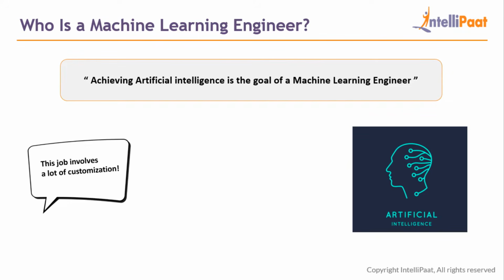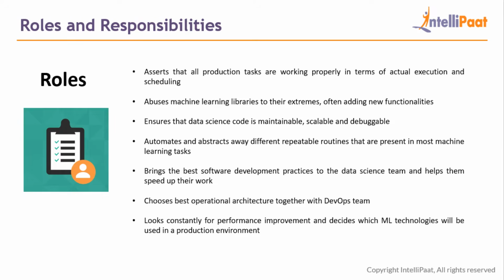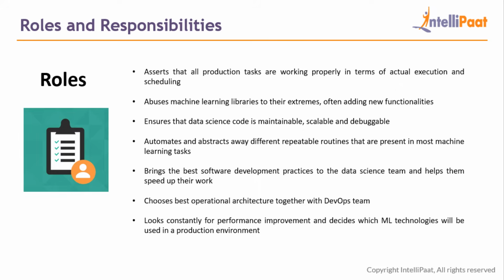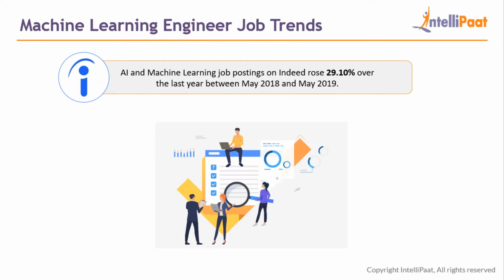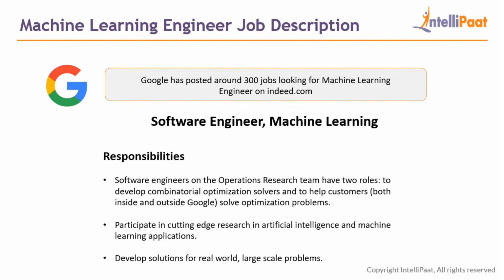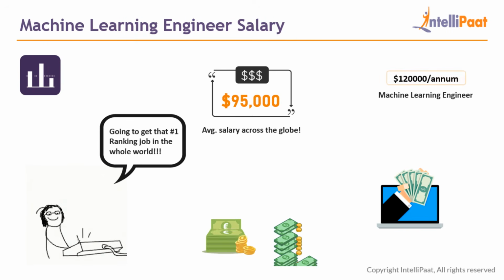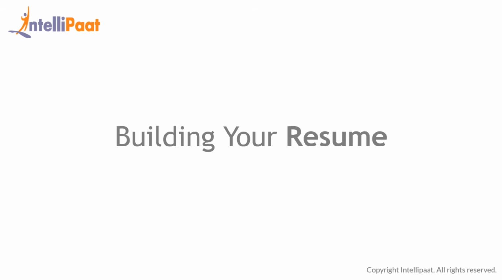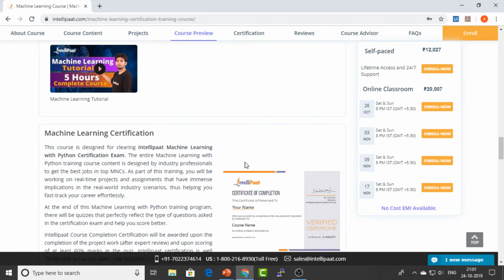Machine Learning Engineer Salary, Roles And Responsibilities, Skills and Resume | Intellipaat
Interested to learn machine learning still more?

Are you looking for something more? Enroll in our machine learning full course and become a certified professional It is a 32 hrs instructor led machine learning training provided by Intellipaat which is completely aligned with industry standards and certification bodies.

Got any questions about machine learning? Ask us in the comment section below.
Intellipaat Edge
1. 24*7 Life time Access & Support
2. Flexible Class Schedule
3. Job Assistance
4. Mentors with +14 yrs
5. Industry Oriented Course ware
6. Life time free Course Upgrade
Why should you watch this machine learning tutorial?

Machine learning is one of the fastest growing arms of the domain of artificial intelligence. It has far reaching consequences and in the next couple of years we will be seeing every industry deploying the principles of artificial intelligence, machine learning and deep learning technologies at scale.

Who should watch this machine learning tutorial video?

This machine learning tutorial is for everybody right from professionals in analytics, data science domains, eCommerce, or in search engine domains. If you are a Software professionals looking for a career switch and fresh graduates then also you can watch this tutorial.

Machine learning might just be one of the most important fields of science that we are just moving towards. It differs from other science in the sense that this is one of the one domains where the input and output are not directly correlated and neither do we provide the input for every task that the machine will perform. It is more about mimicking how humans think and solving real world problems like humans without actually the intervention of humans. It focuses on developing computer programs that can be taught to grown and change when exposed to data.